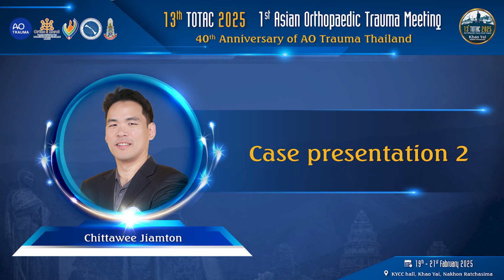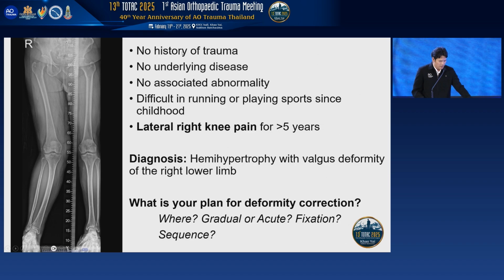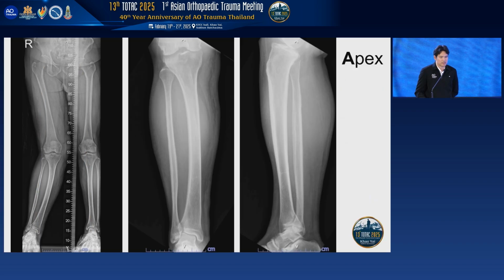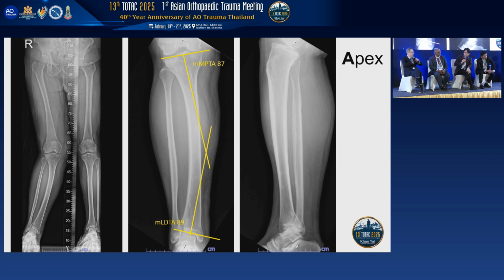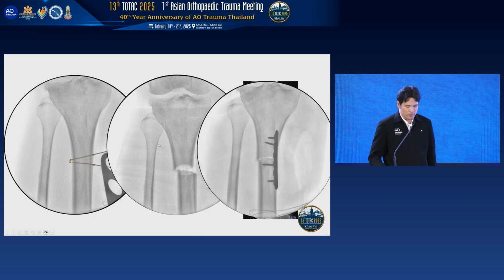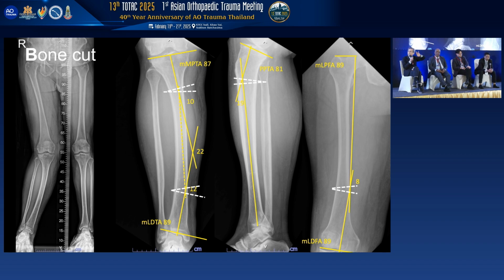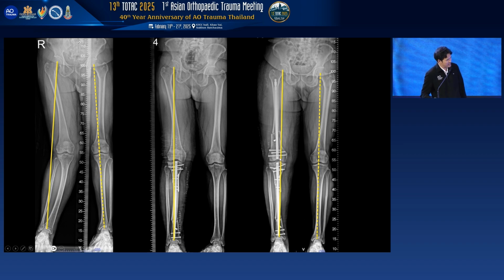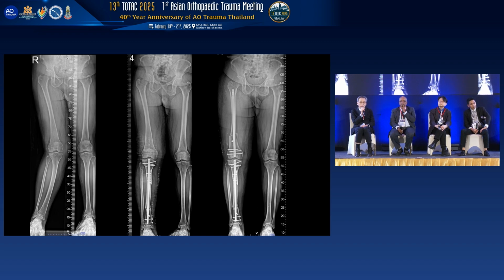14 00 14 30 Case presentation 2 Chittawee Jiamton